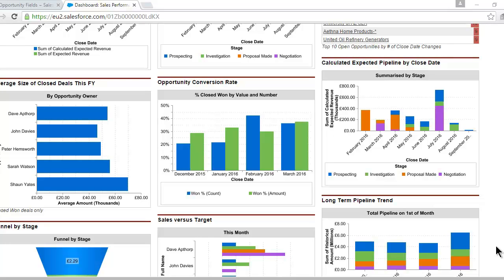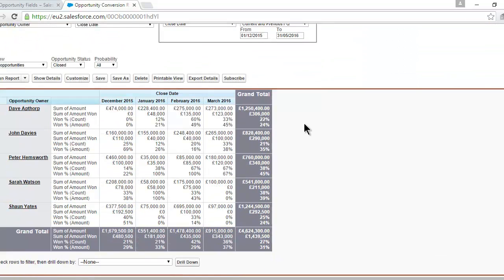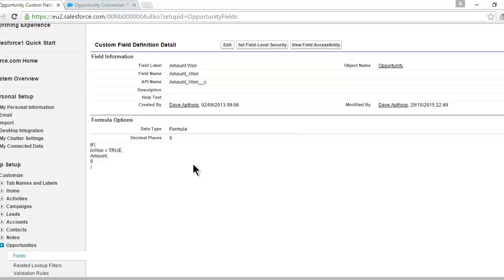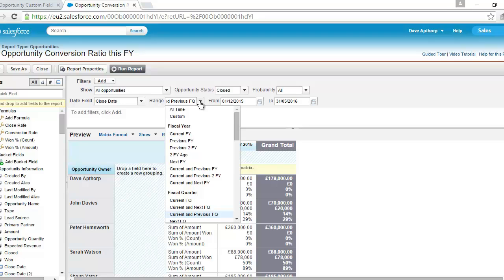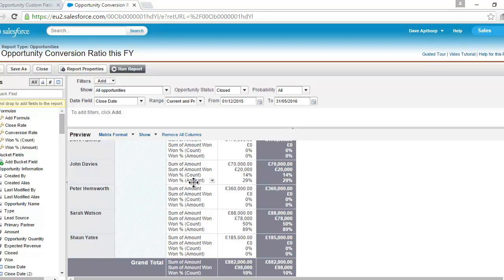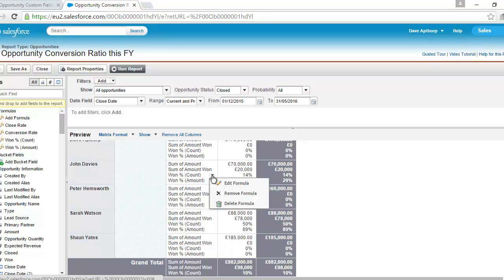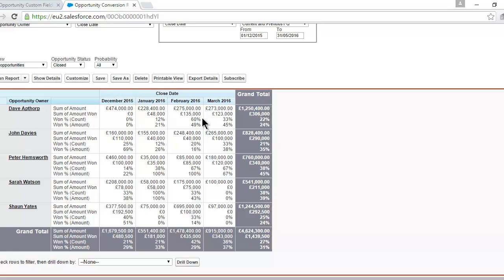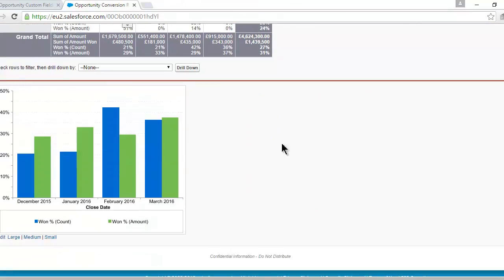Opportunity Win Rates Report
Measuring opportunity win rates to compare sales performance across teams means you can increase overall revenue.

Much time is wasted working out how to build opportunity win rate reports in salesforce. This video, and the accompanying blog post, provides step by step instructions on how to create a win rate report and dashboard chart.

Visit the related blog post for screenshots that show the custom formula field and report formulas demonstrated in the video.